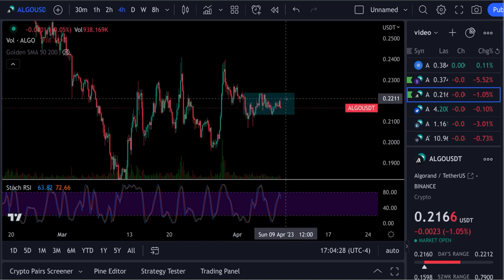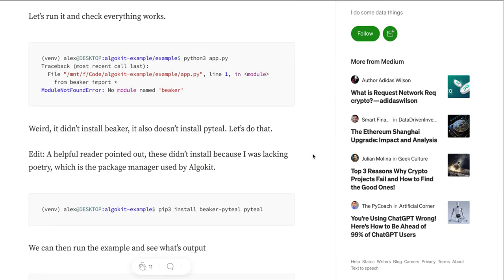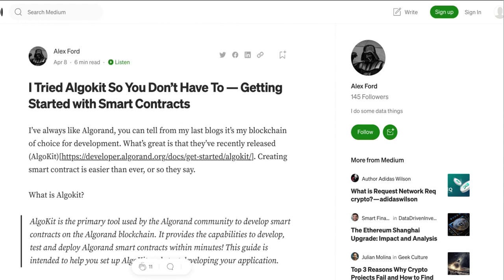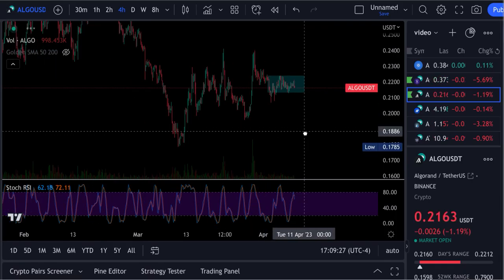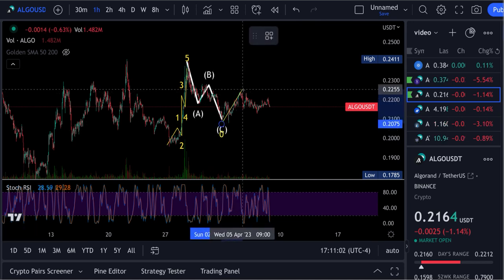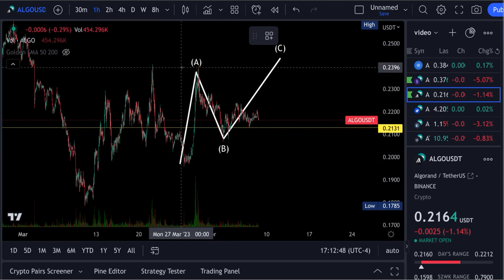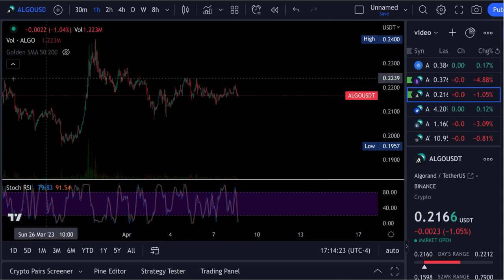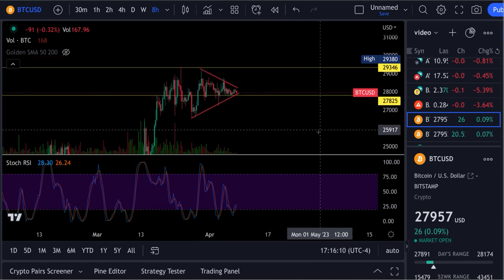Algorand ALGO CHART BREAKDOWN !!! HIGHER PRICES !!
News & Charts
LEDGER NANO